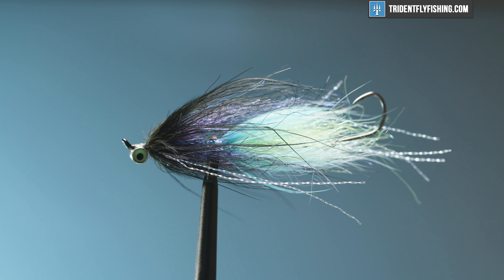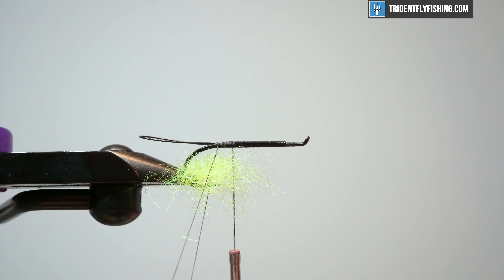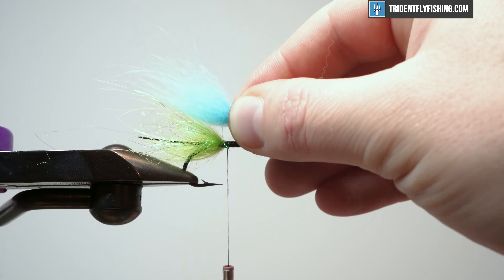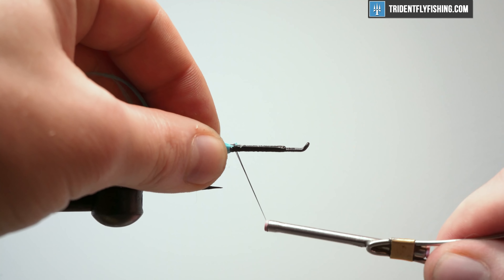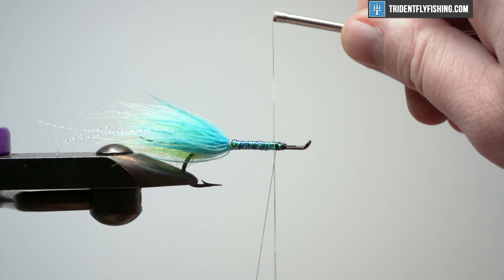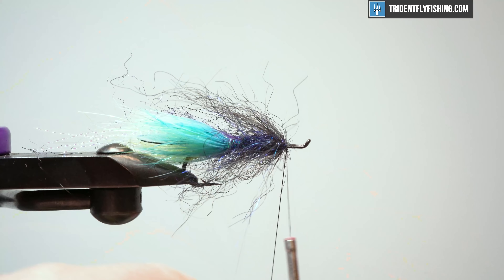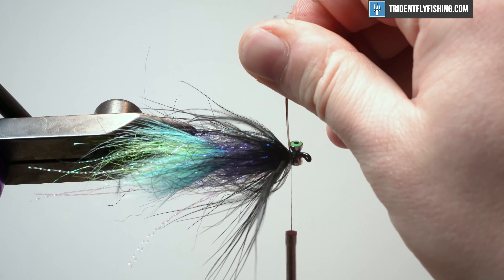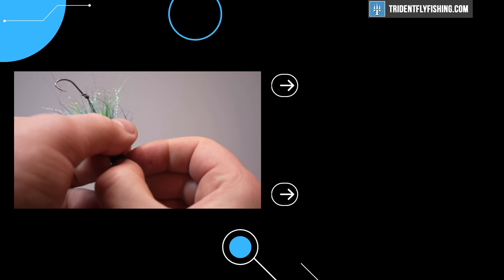Intruder Fly Pattern Tying Tutorial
📜Chapters:
0:00 - Intro
0:24 - Hook & Thread
1:00 - Wire
3:04 - Dubbing Loop
6:09 - Tail
8:37 - Tail Pt. 2
10:03 - Flash
11:07 - Tail Pt. 3
13:22 - Body
15:00 - Dubbing Loop
18:15 - Body Pt. 2
20:47 - Eyes
21:25 - Flash
22:16 - Body Pt. 3
24:39 - UV Resin
26:04 - Rear Hook